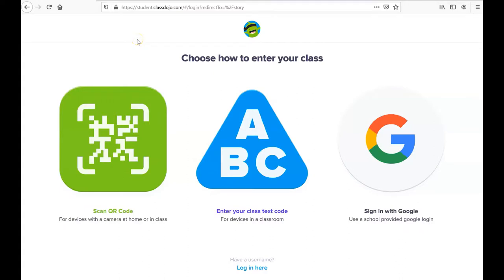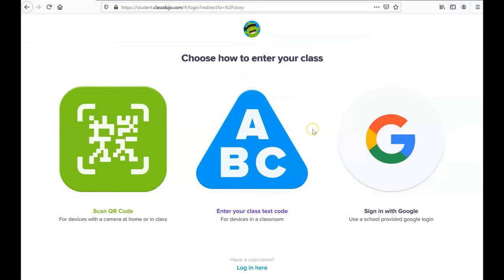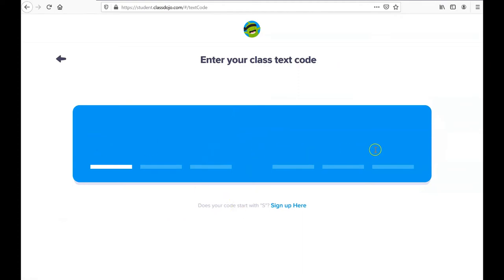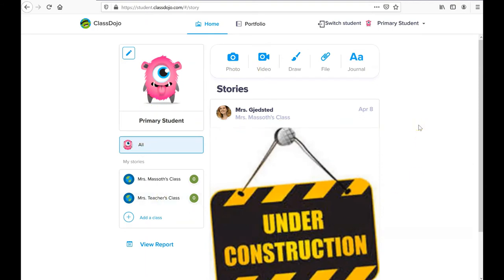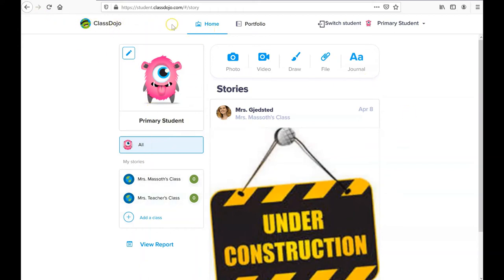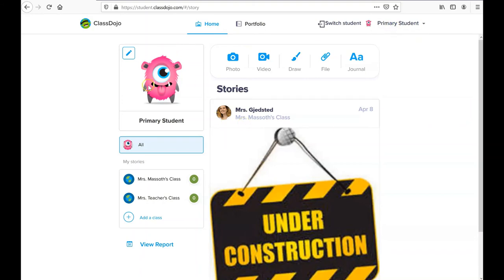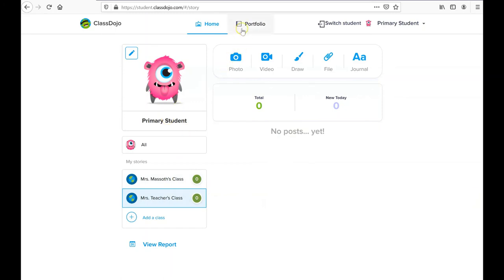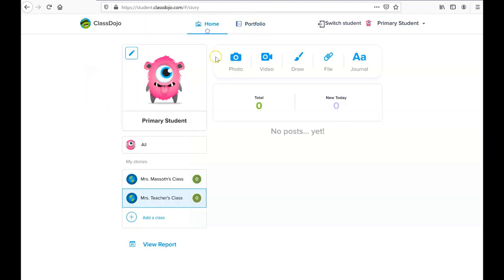Logging into ClassoDojo as a Student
Ms. Gjedsted walks students through how to log into ClassDojo as a student.